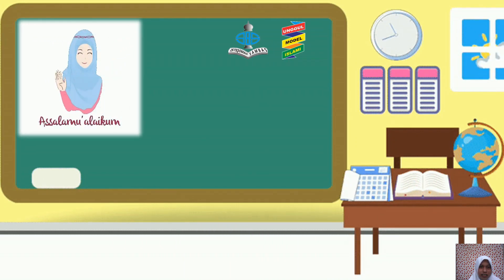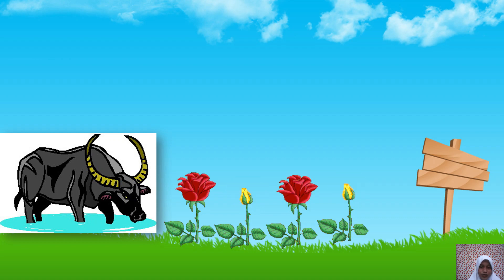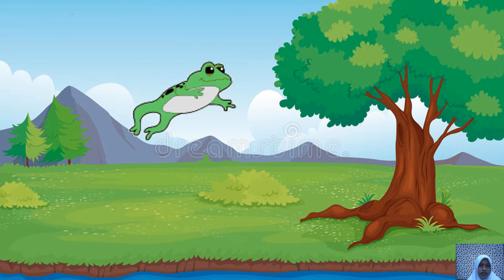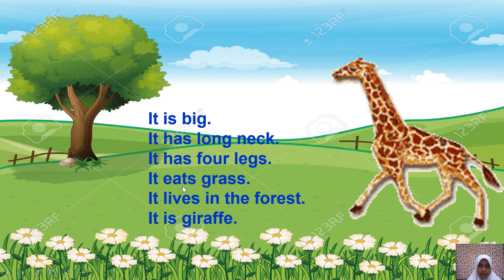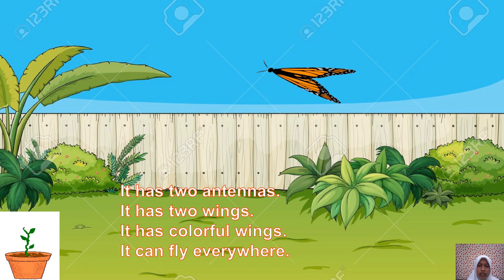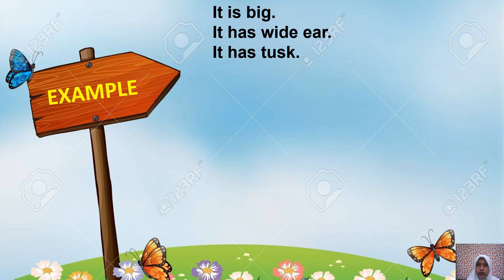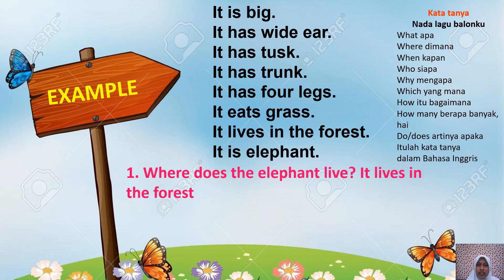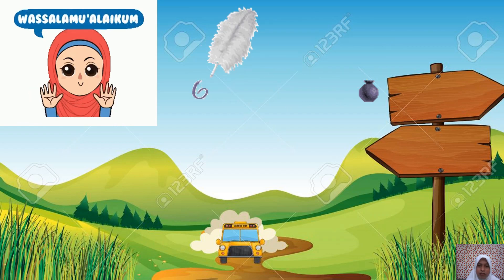Bahasa Inggris | Kelas 6 | Semester 1 | Pertemuan ke-8 | Reading Text About Animal